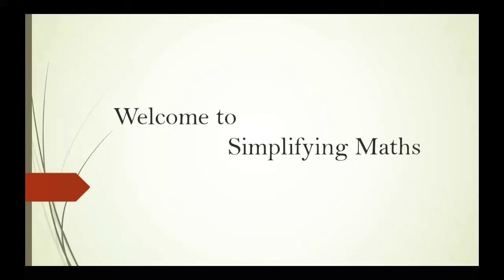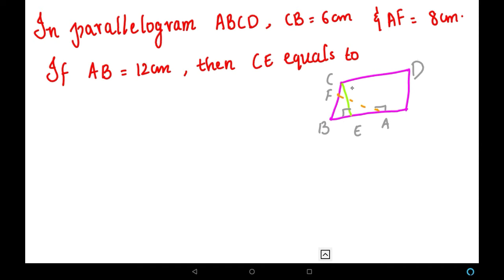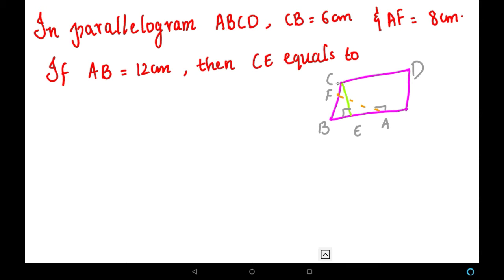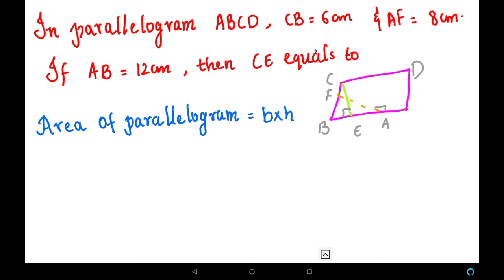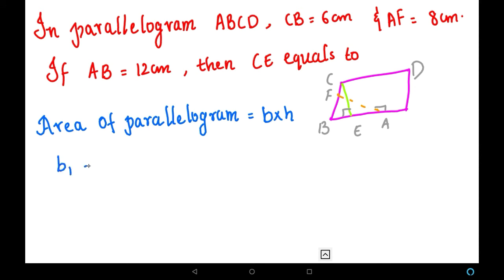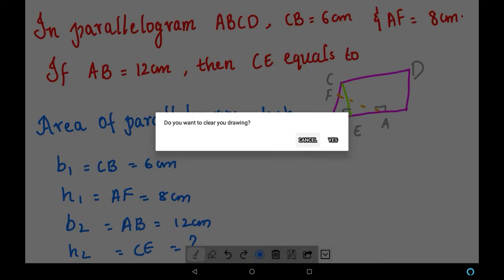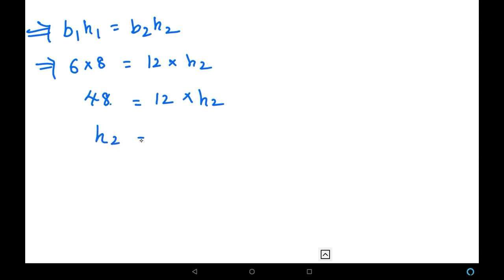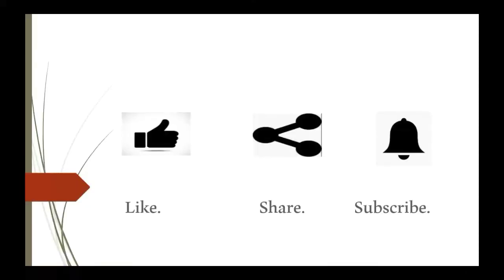In a parallelogram ABCD CB = 6 cm and AF = 8 cm . If AB = 12 cm , then CE equals to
This video contains In a parallelogram ABCD CB = 6 cm and AF = 8 cm . If AB = 12 cm , then CE equals to